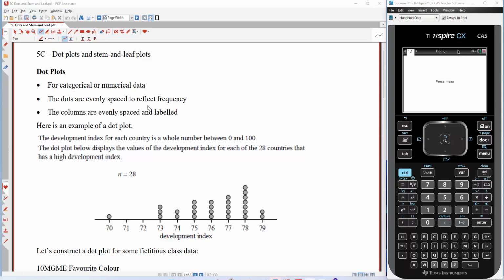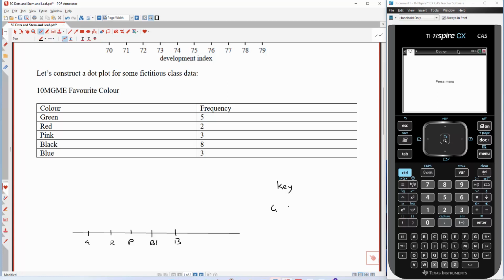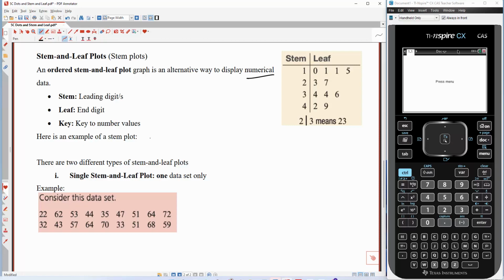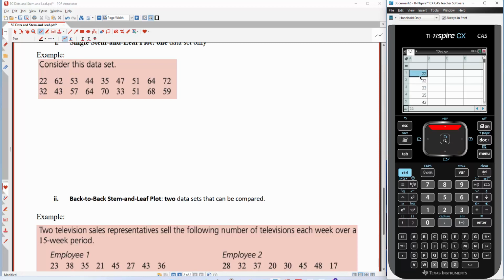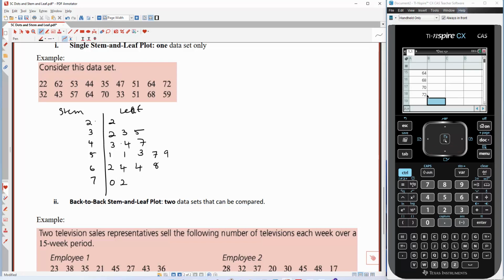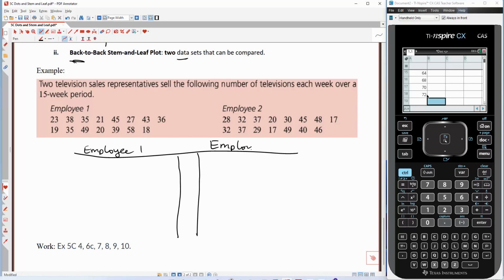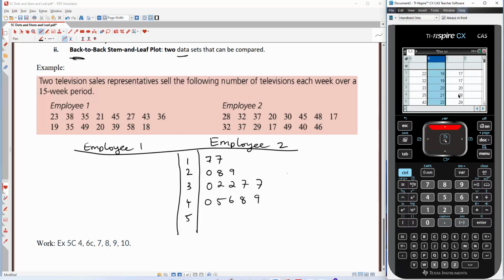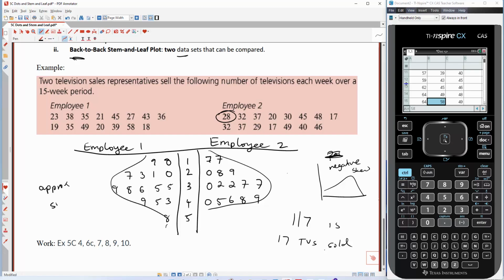dot plots and stem and leaf plots